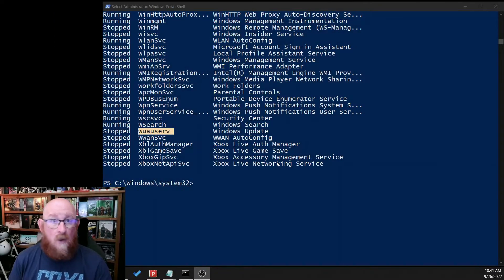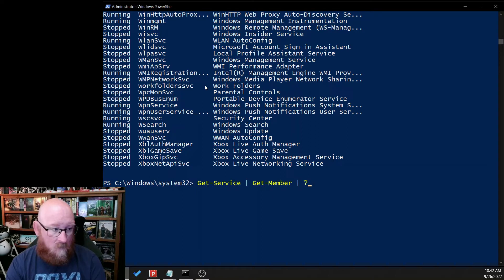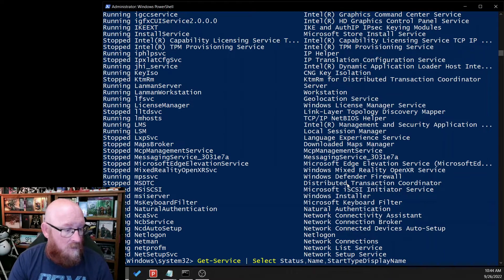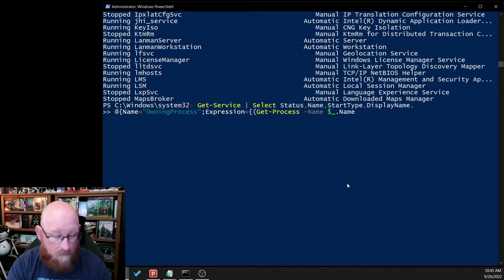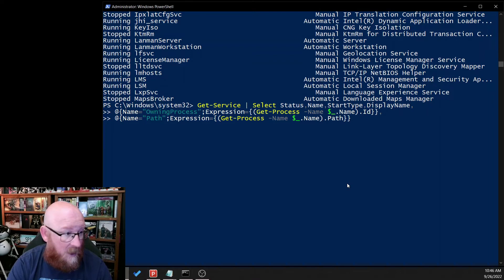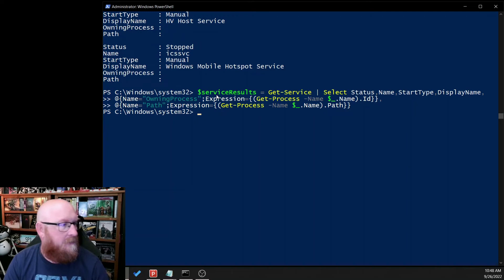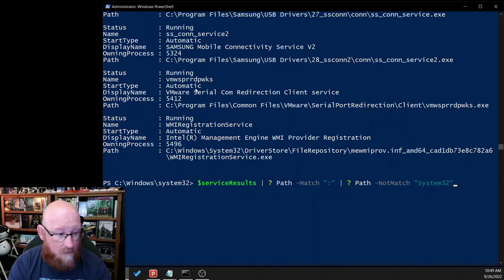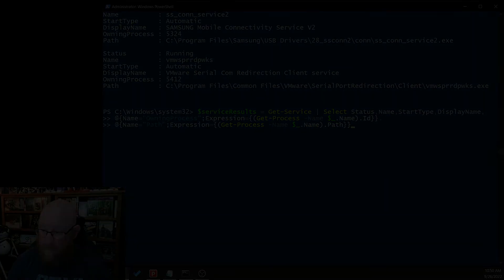PowerShell 16 Enriching the Get Service results to aid your hunt mission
In this video, the Kilt Guy demonstrates how to enrich the Get-Service command in PowerShell to make your Hunt mission a little easier.

Commands discussed:
Get-Service
Get-Member
Where-Object (?)
Select-Object (Select)
Get-Process

0:00 Intro
0:22 Looking at Get-Service results for things that should be running (or not)
1:20 Determining what to add to the Get-Service results
2:27 Using Select-Object to refine what information we need to be displayed
3:18 Enriching the Get-Service results with PID and Path information from Get-Process using expressions
6:12 Creating the variable using the previous expressions
7:12 Filtering the results for a hunt mission.
9:41 Outro